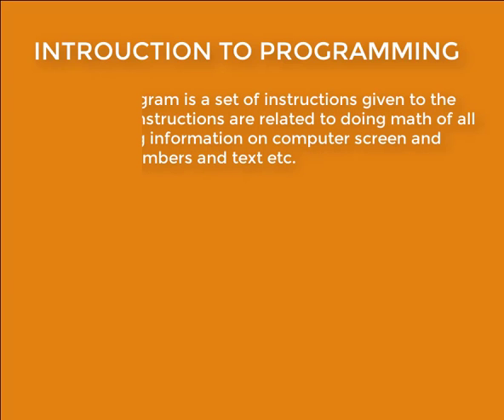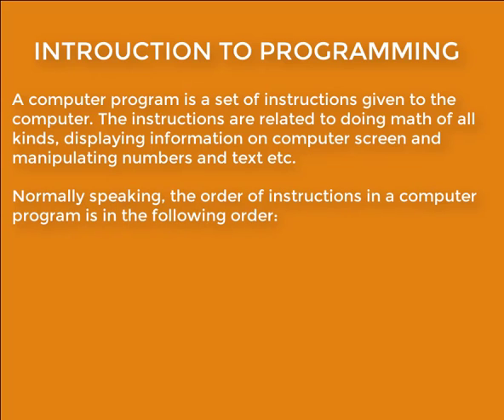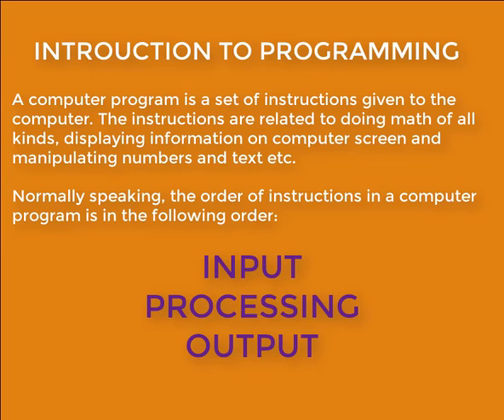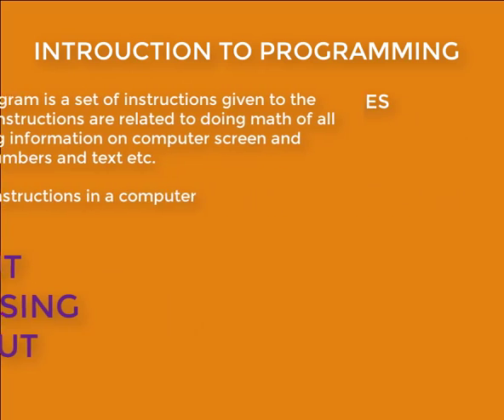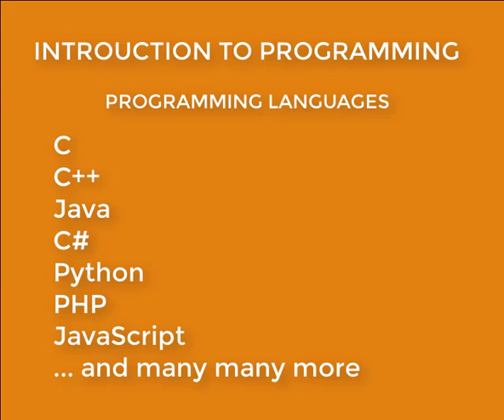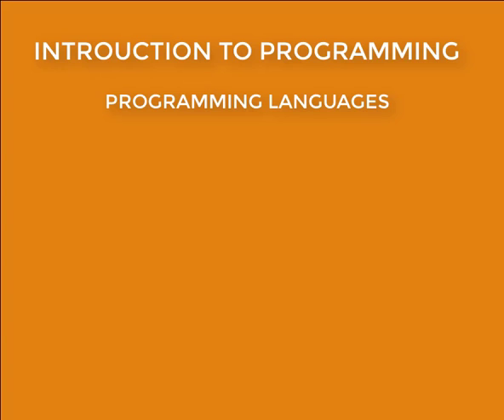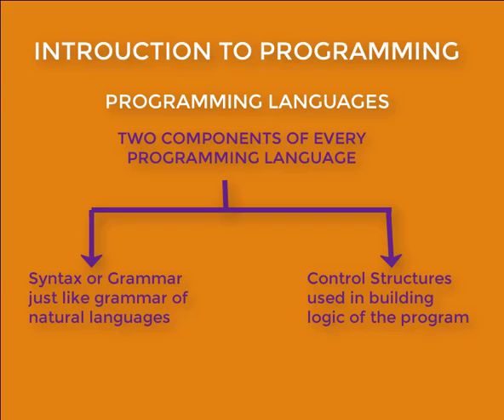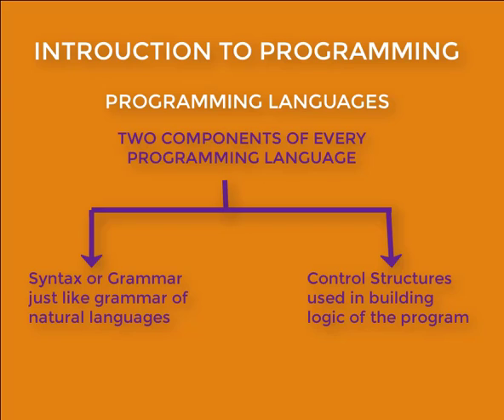Introduction To Programming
Brief introduction as to what a computer program is.